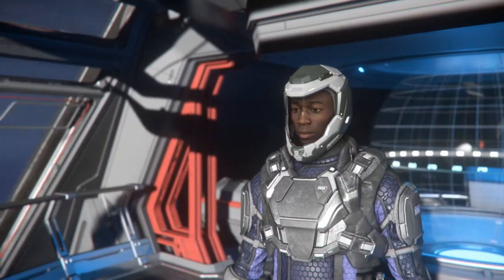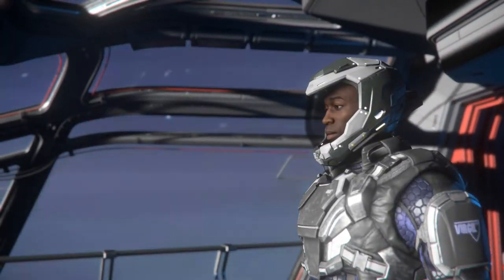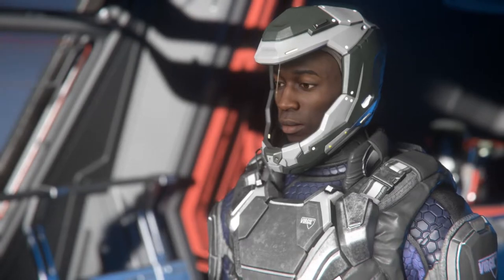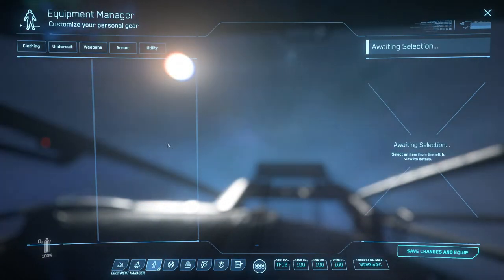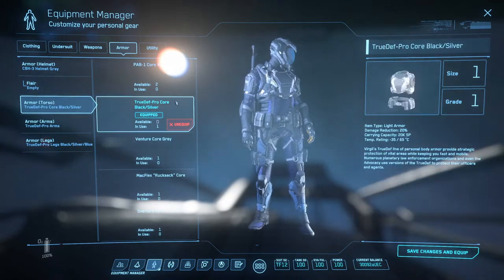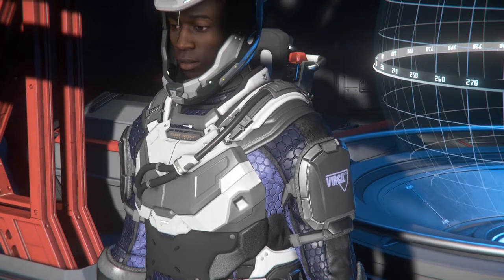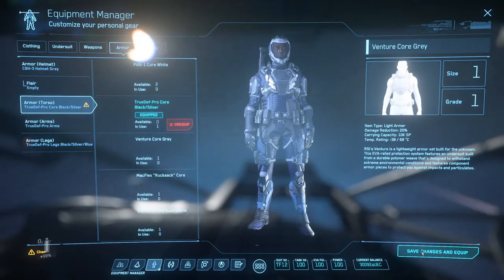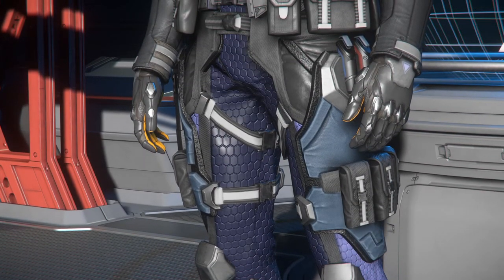Star Citizen - Armour Wear and Tear Over Time???